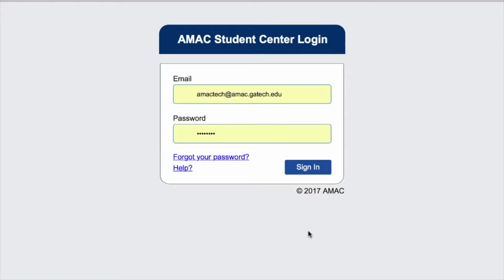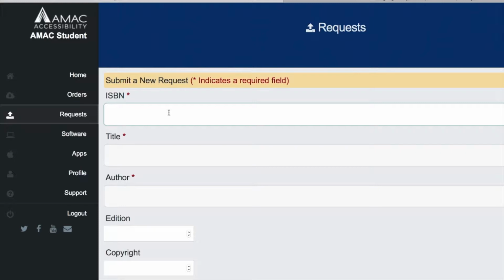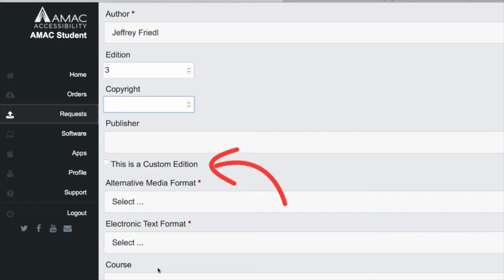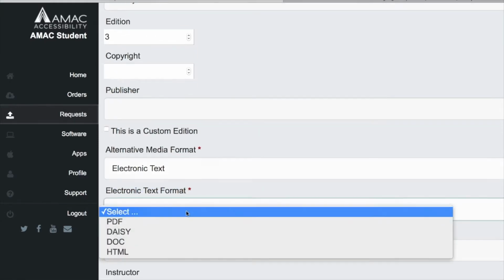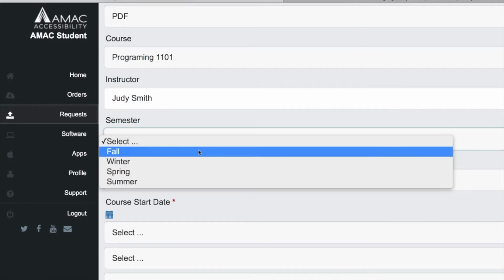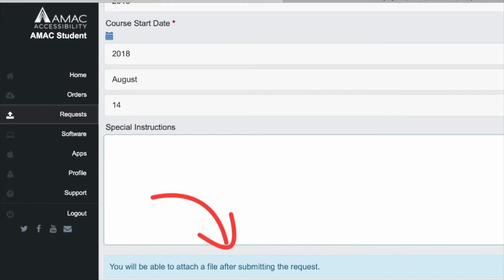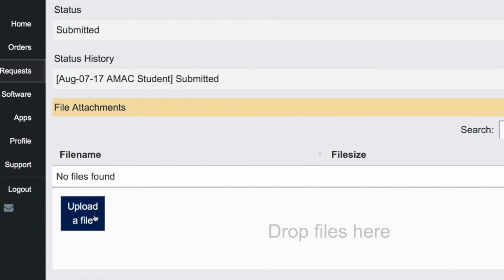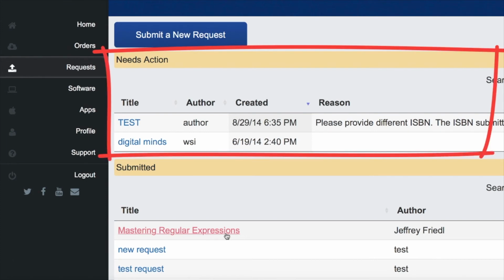How do I Submit Requests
In this video, you will learn how to Submit Requests to your Disability Service Provider for materials that you need in alternate format.